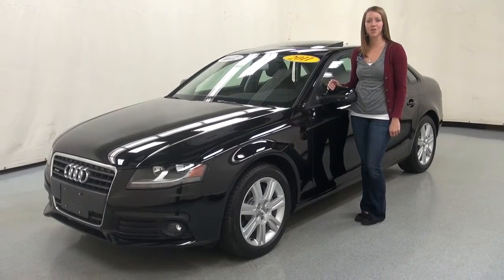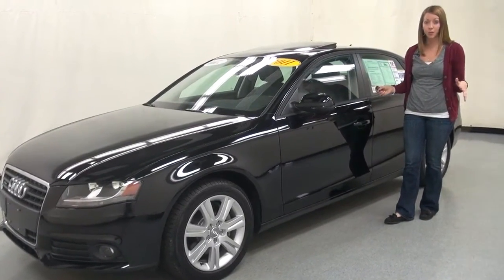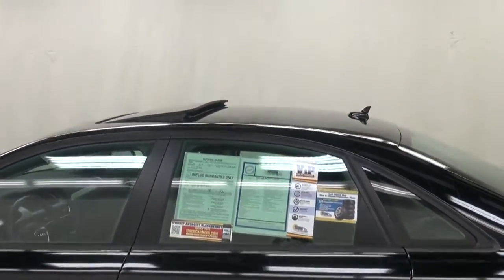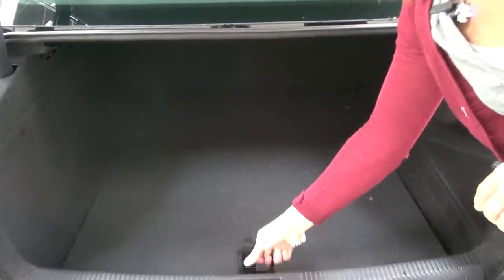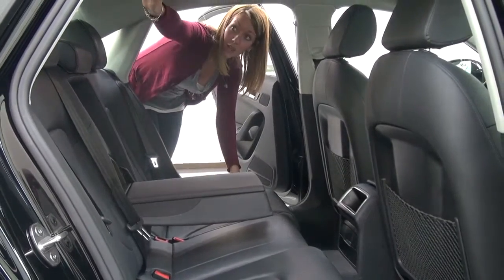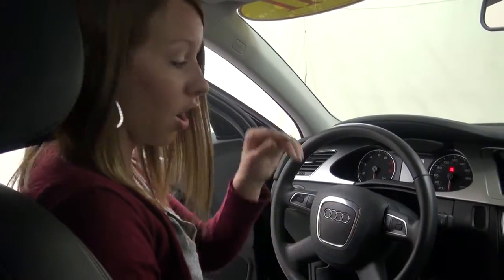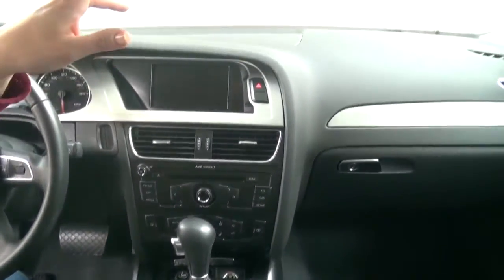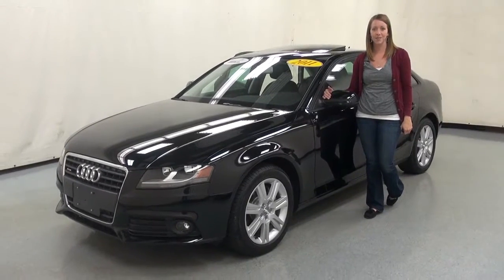W18792 2011 Audi A4 2.0T Premium 4dr Sdn Auto quattro.mp4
This is a well equipped 2011 Audi A4 with only 9,065 miles! Photos don't do this one justice, we love the Brilliant Black color!

Visit the Used Car King and Dare to Compare!
This A4 is up against some tough, world-class competition and our shoppers love to test drive and compare!